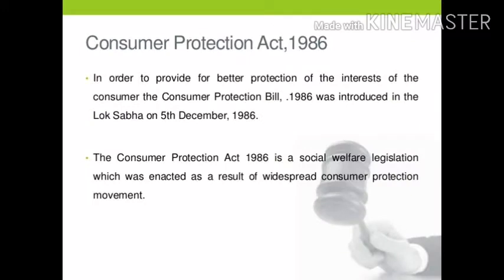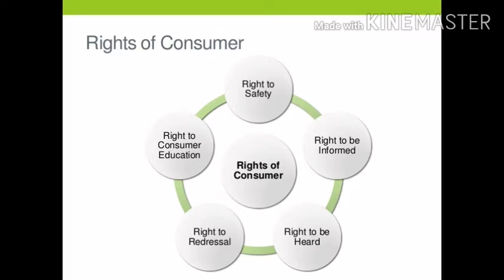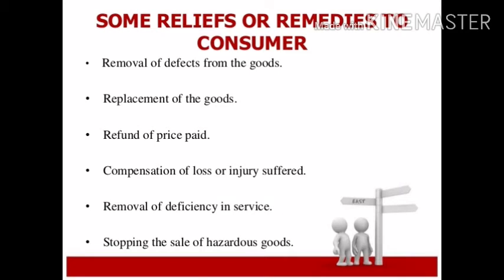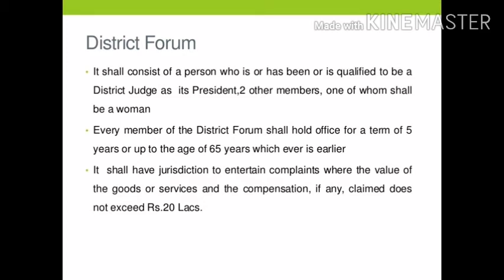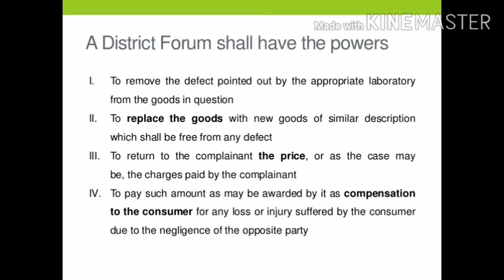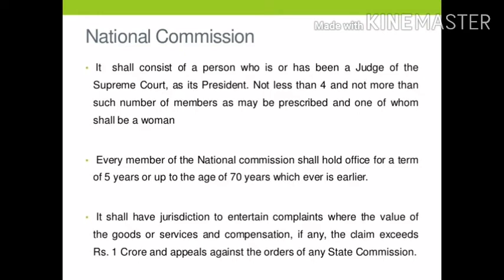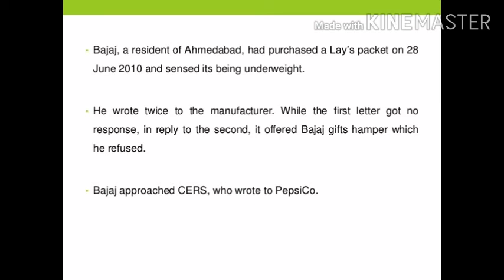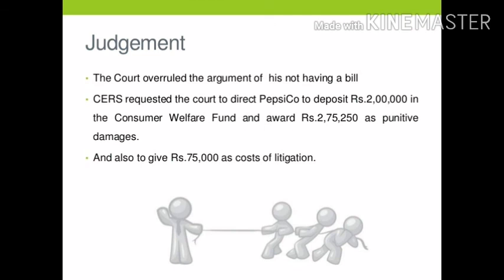Chap-4 Consumer protection Std X C.st